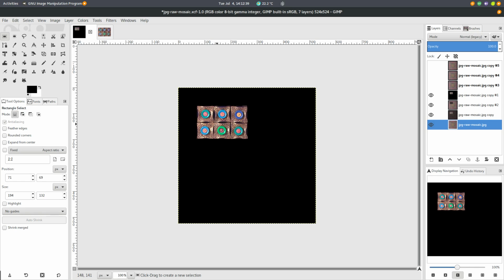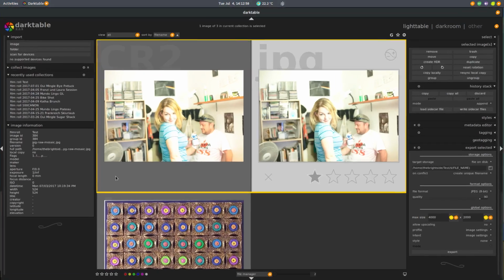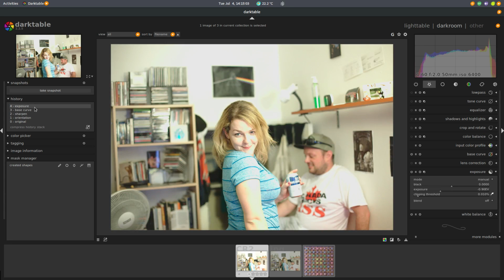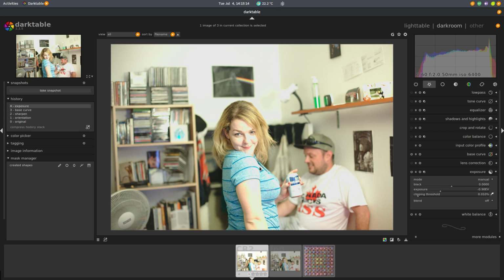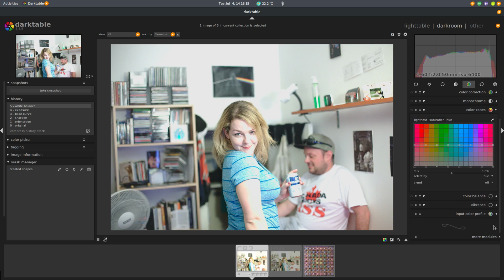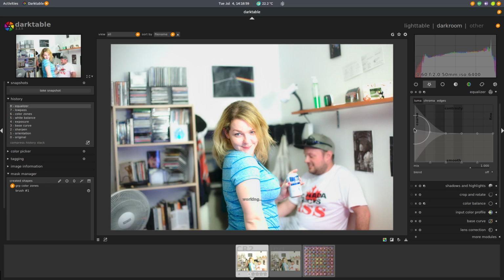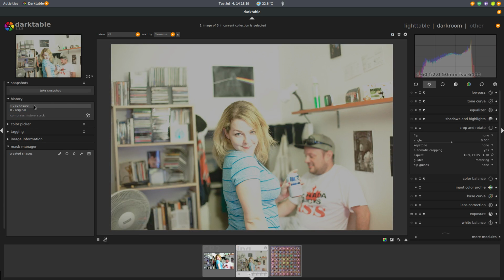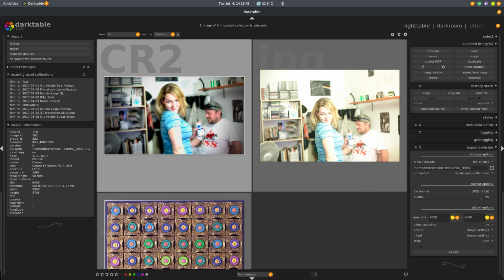JPG vs. RAW: Salvaging an Overexposed Photo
Let's take a look at the JPG vs. RAW image formats, and how to salvage a photo that has been overexposed. Oh, and: mosaic! :-)